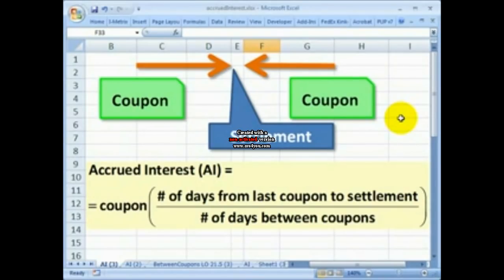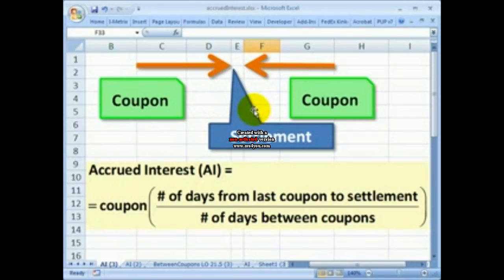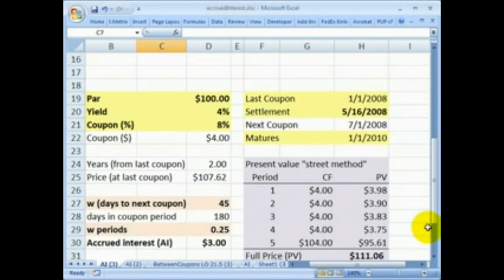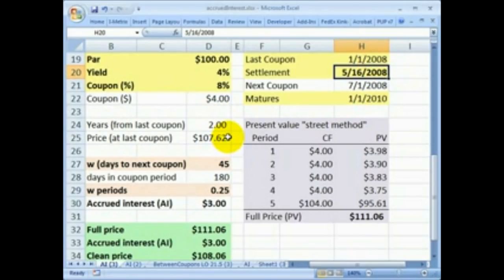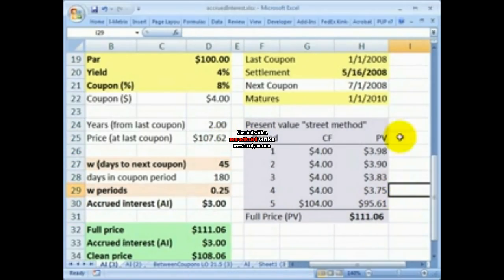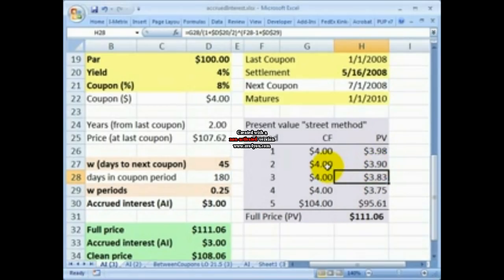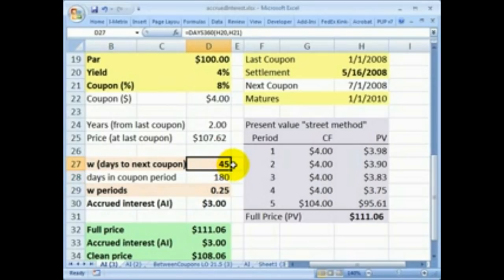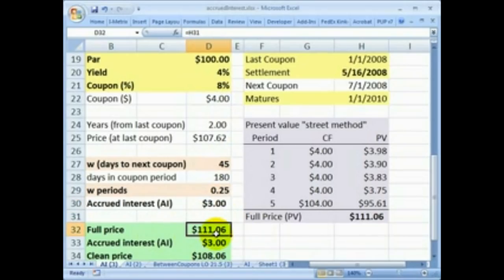Accrued interest clean versus dirty bond price